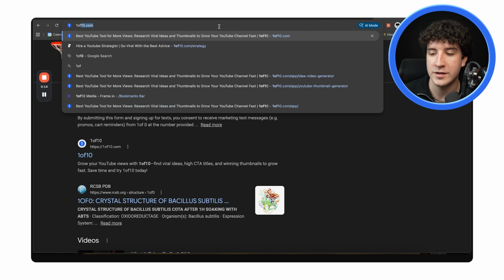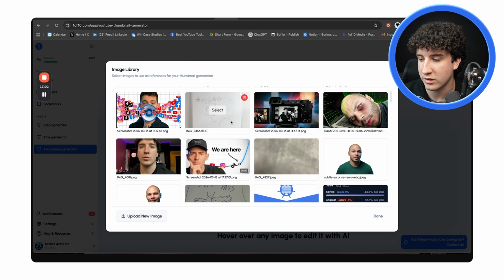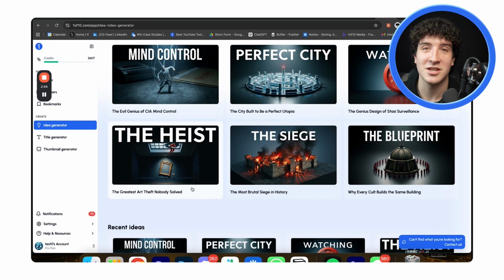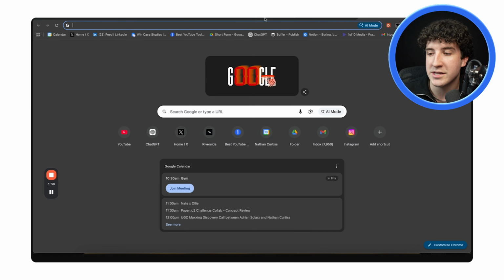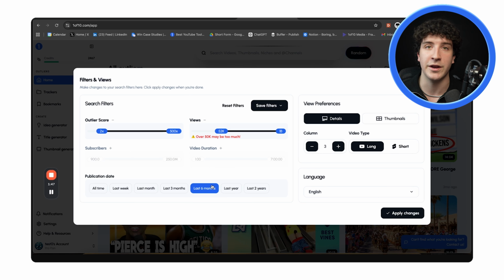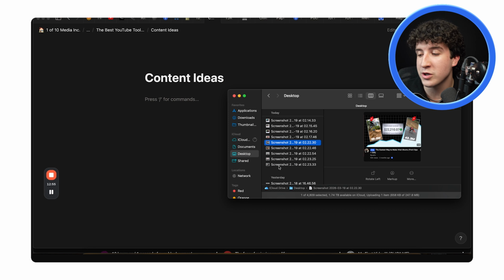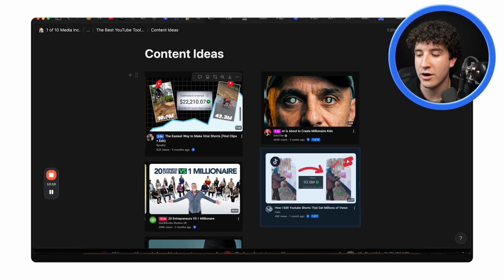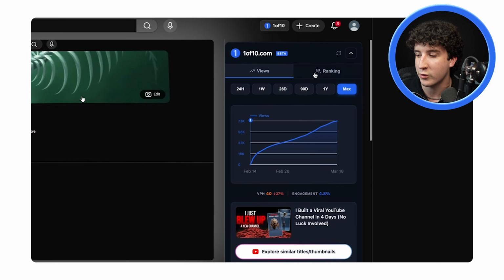Full 1of10 Tutorial (Beginner's guide)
If you want to grow faster on YouTube in 2026, this is the only tool you need.

In this video, I break down every major feature inside 1of10.com and show you exactly how top creators are using it to get more views, better ideas, and higher click-through rates.

From AI-powered thumbnail generation to outlier-based idea research, this tool removes the guesswork and replaces it with proven data-backed strategies that are working right now.

We cover:
- The AI Thumbnail Generator that creates viral, YouTube-native thumbnails in seconds
- The AI Idea Generator that finds high-performing video concepts based on real outliers
- The AI Title Generator to instantly create clickable titles backed by proven formats
- The Outlier Search system that lets you reverse-engineer viral videos in your niche
- The Chrome Extension that shows competitor analytics, title changes, and thumbnail tests
- How to build a full workflow from idea → title → thumbnail using 1of10

If you're tired of guessing what will work on YouTube and want a system based on real performance data, this is it.

Chapters:
00:00 Intro
00:30 AI Thumbnail Generator (Game Changer)
04:00 Sketch to Thumbnail Feature
05:20 Idea Generator (Viral Concepts)
06:45 Title Generator (Click-Worthy Titles)
07:50 Outlier Search Explained
12:30 Burner Account Method
17:30 Full Workflow (Idea → Title → Thumbnail)
18:00 Chrome Extension (Spy on Competitors)